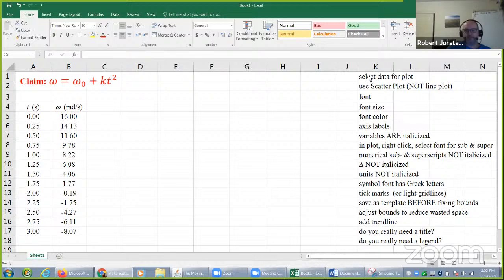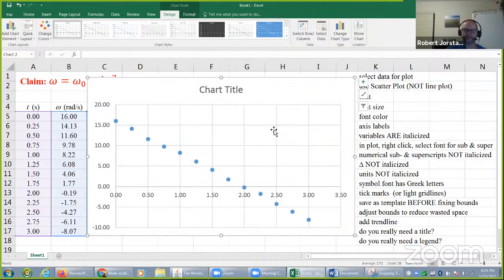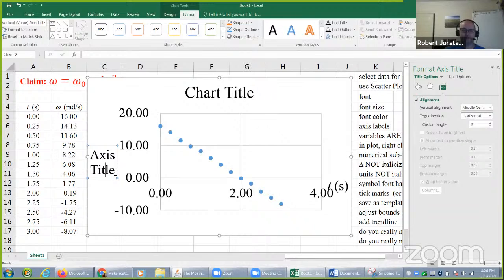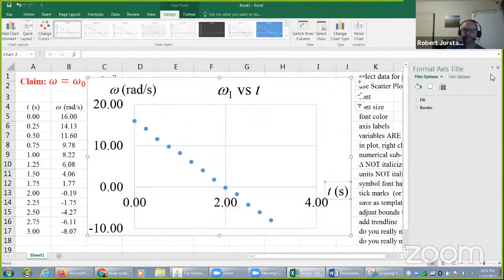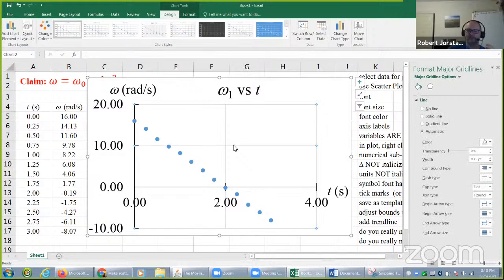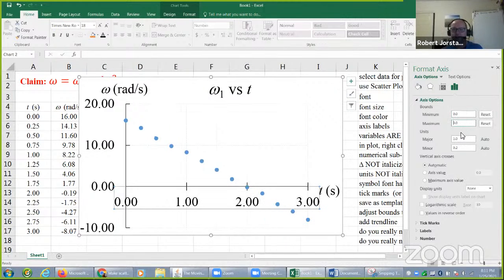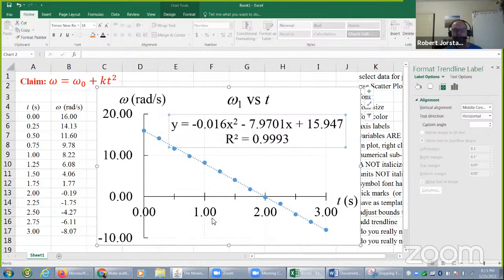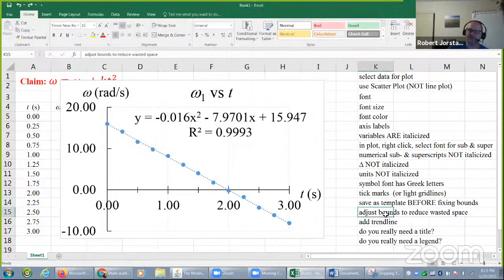Make scatter plot with trendline for single experimental data set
I forgot to mention checking the sig figs for the numbers on each axis.  I like to let the sig figs for each axis match the sig figs associated with any collected data.  Someone else might argue there is no point in keeping more than 2 or 3 sig figs since if you can't really read 2 or 3 sig figs off the graph.